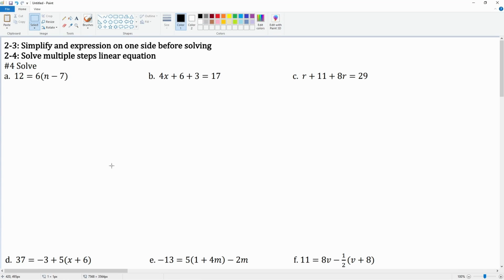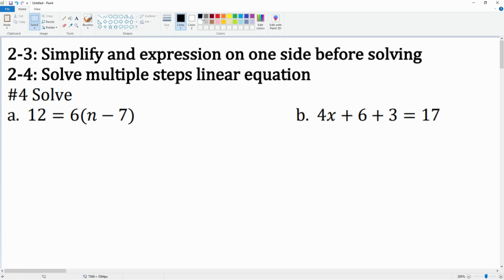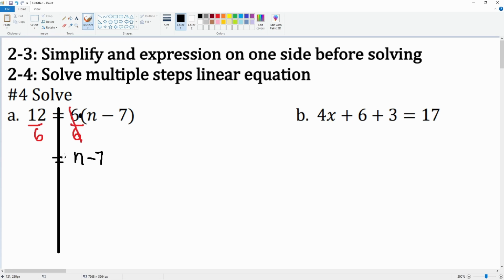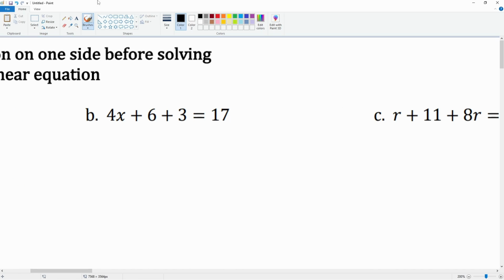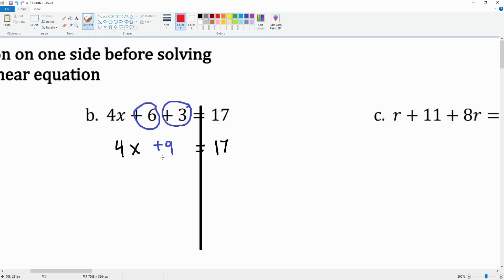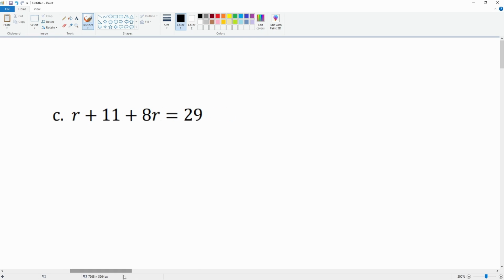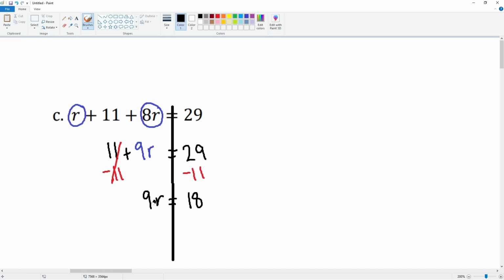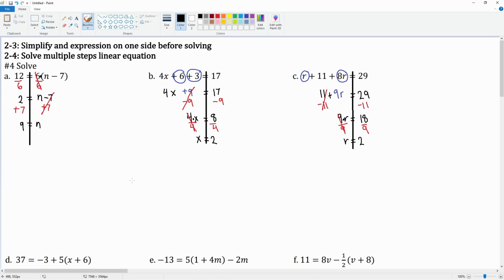2-4: Solve multiple steps linear equation #4 Part 1